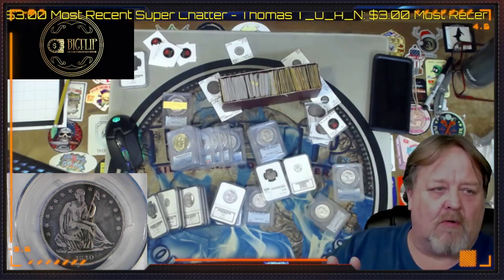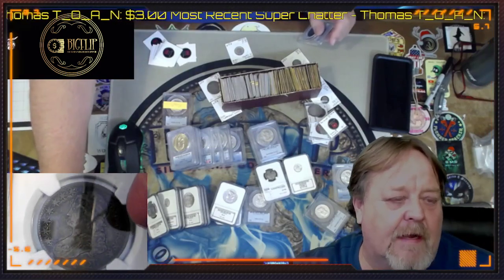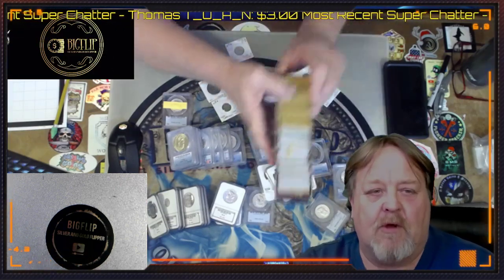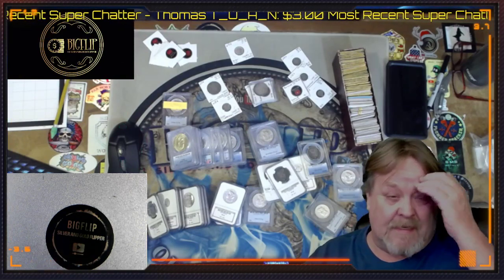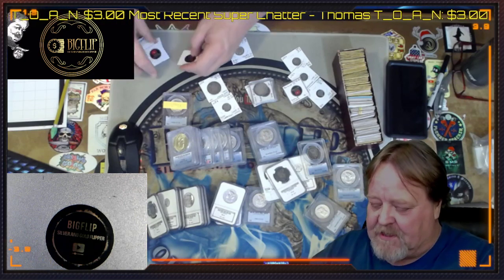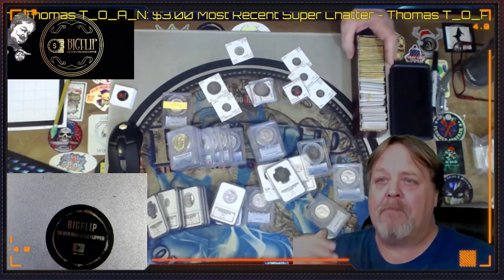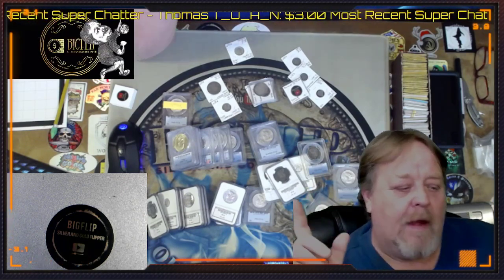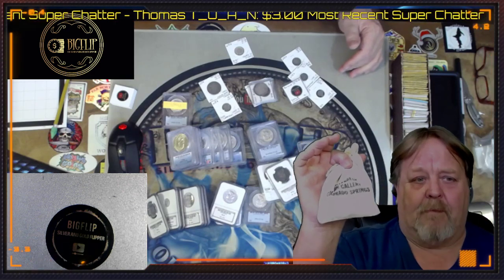Half dollar hunt and Auction heads up video.